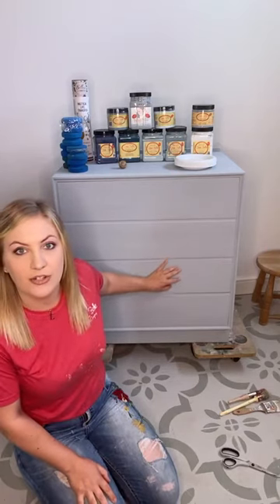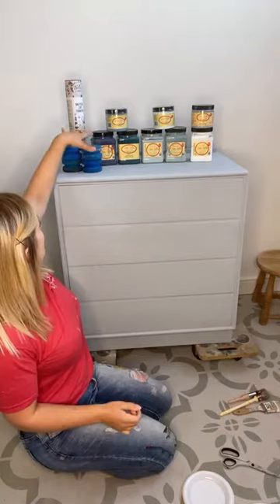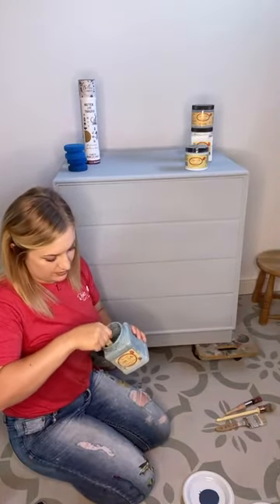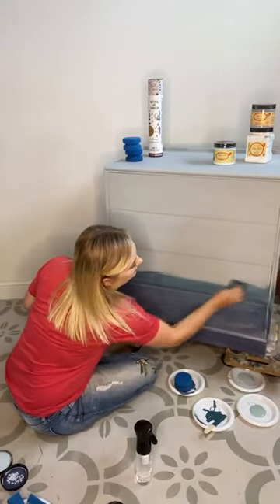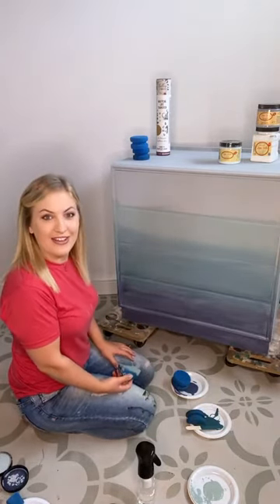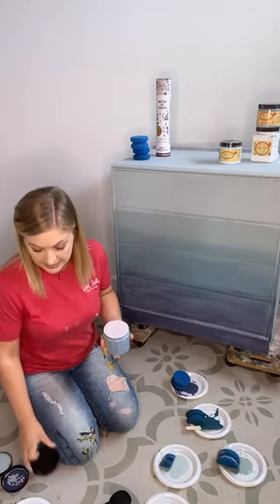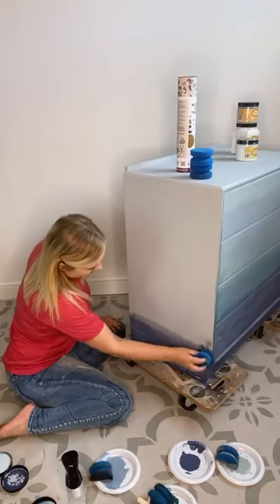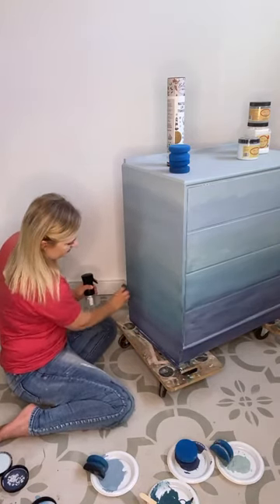Blending Ombre Blues with Sponges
Tutorial on how I create a blended ombre paint effect on this chest of drawers using Dixie Belle Paints.